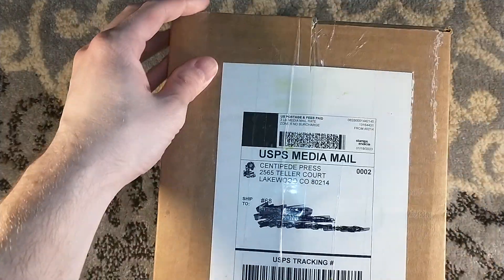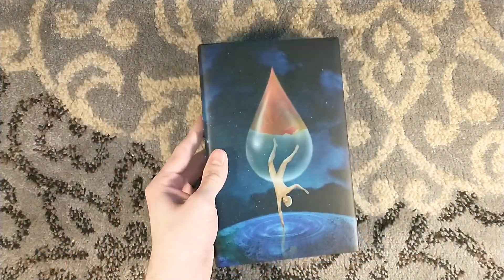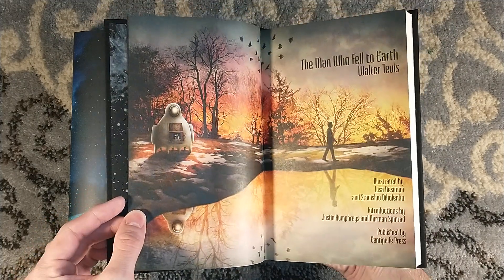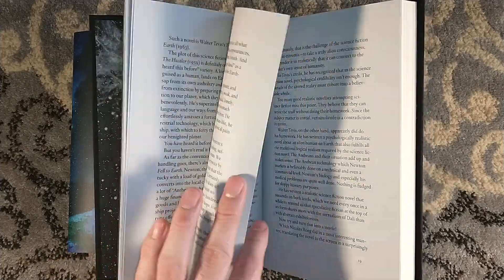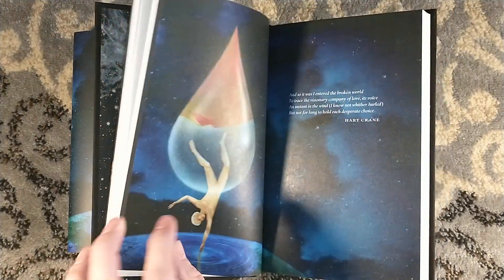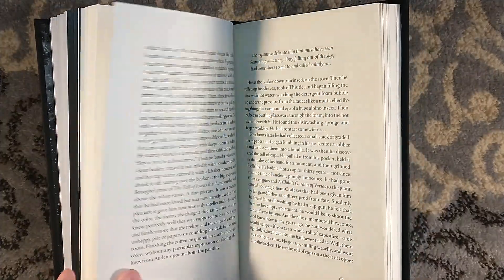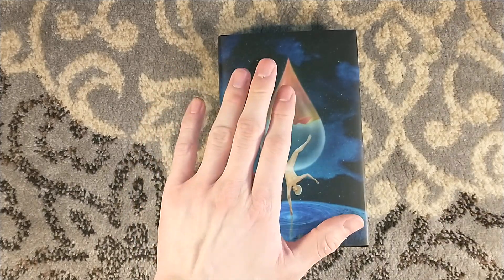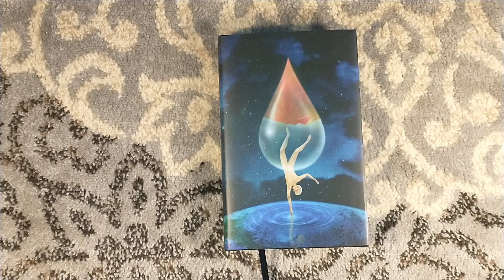Unboxing The Man Who Fell to Earth by Walter Tevis - Centipede Press - Lisa Desimini Artwork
Unboxing The Man Who Fell to Earth by Walter Tevis, as published by Centipede Press.